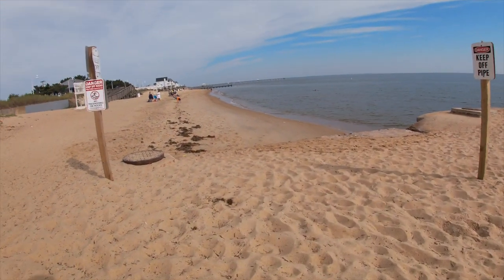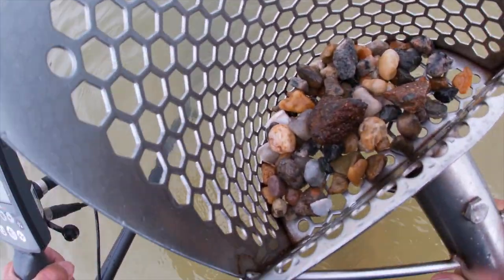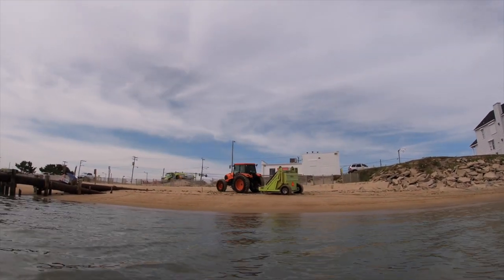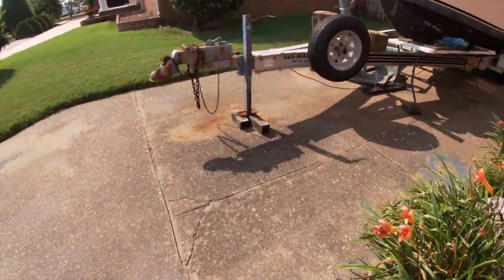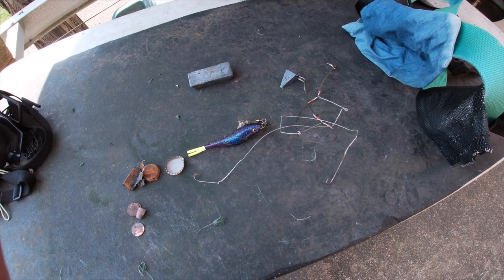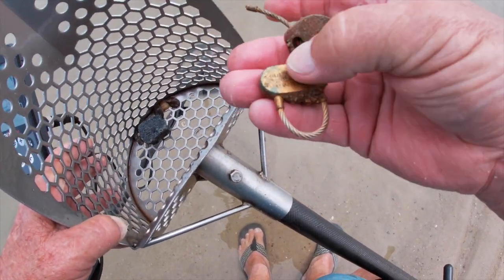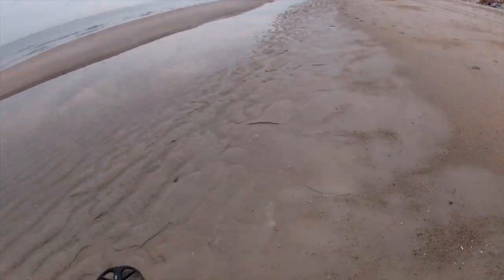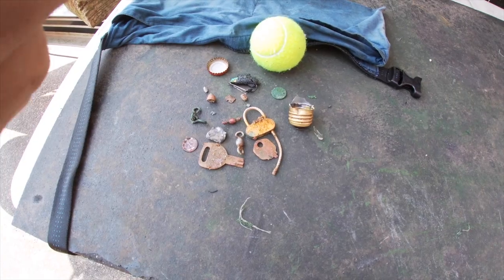Tues & Wed on the bay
tuff times around the waterfront.  things will improve soon.

see you for the thur. market.